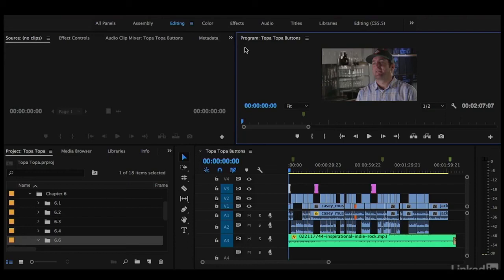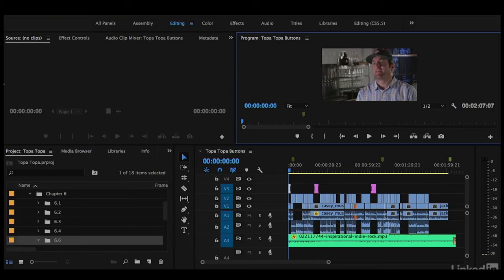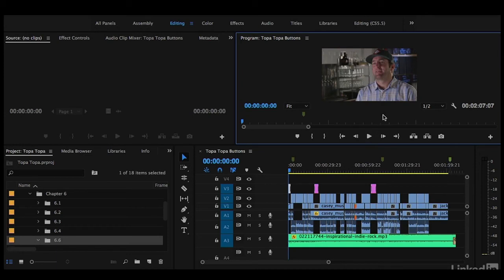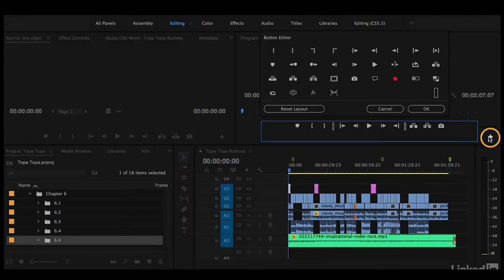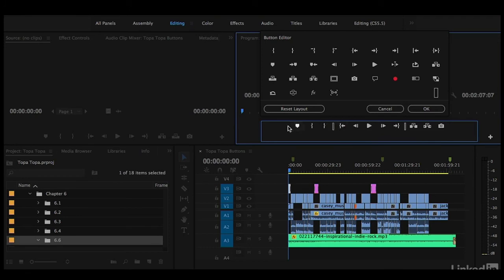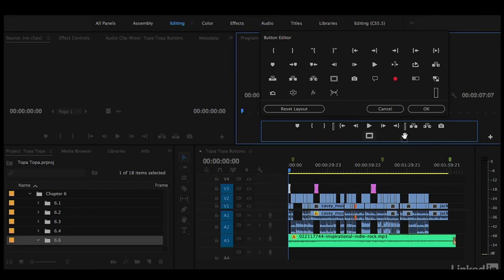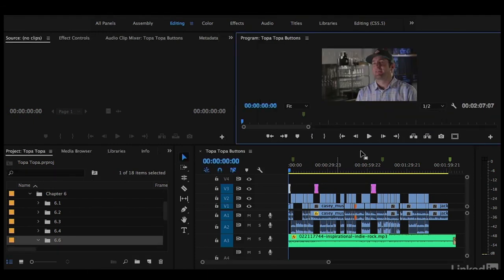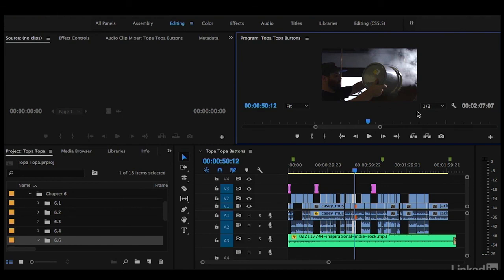027 Modifying buttons on the user interface [Premiere Pro CC 2017]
This is the 27th video of the Adobe Premiere Pro CC 2017 Essential Training. Here we will teach you about Modifying buttons on the user interface.